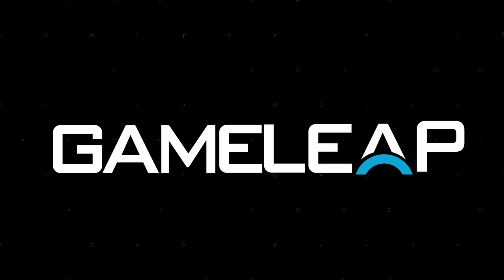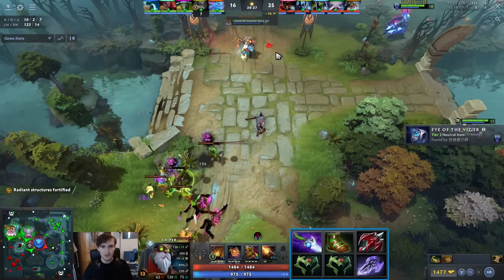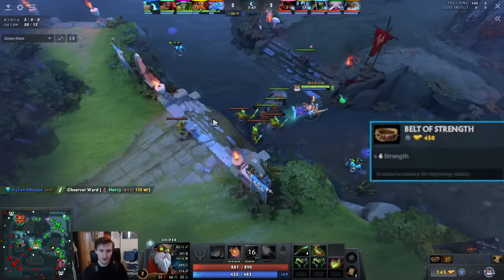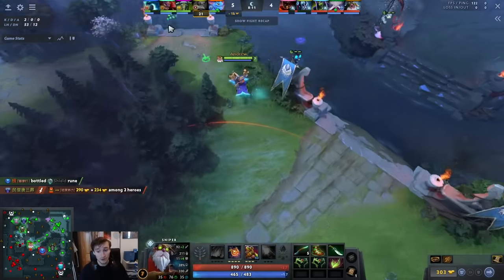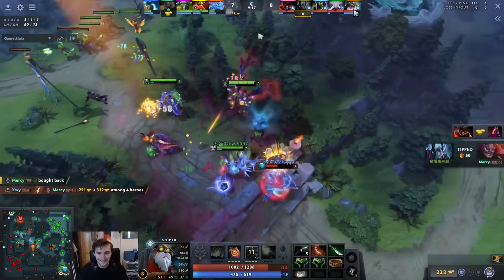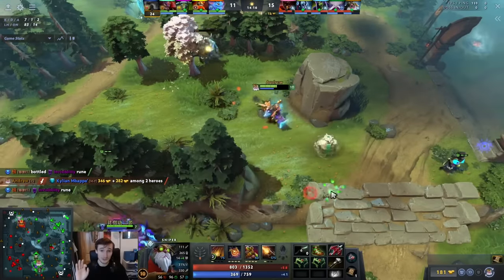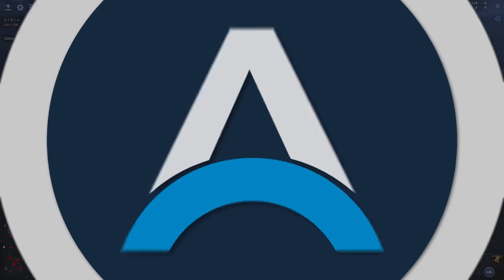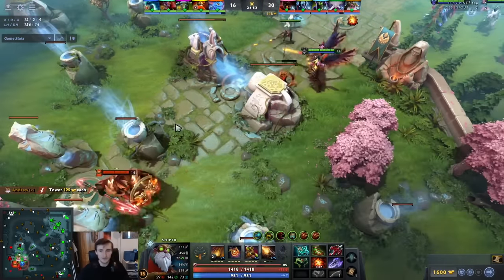NEW BROKEN BUILD - Abuse this Hero For Easy MMR - Dota 2 Sniper Guide